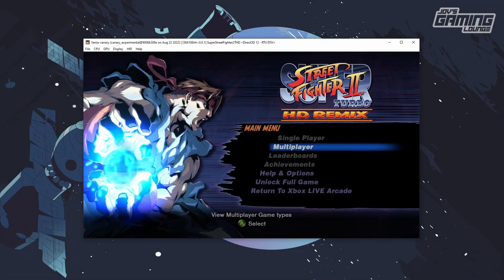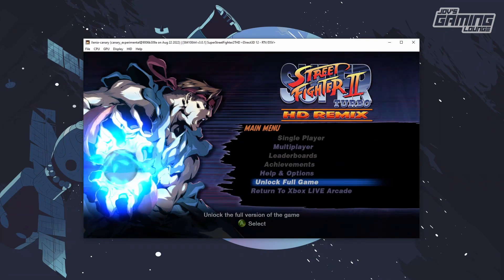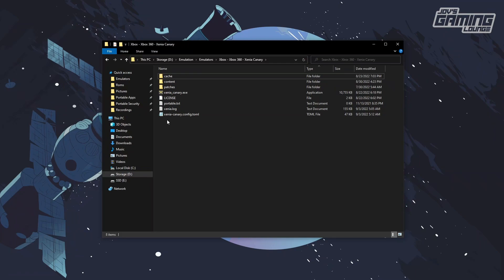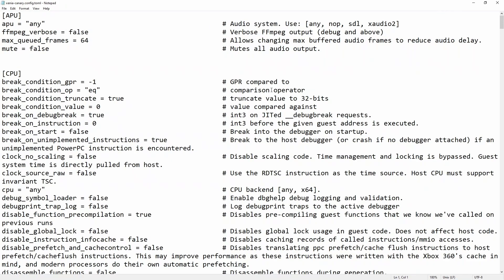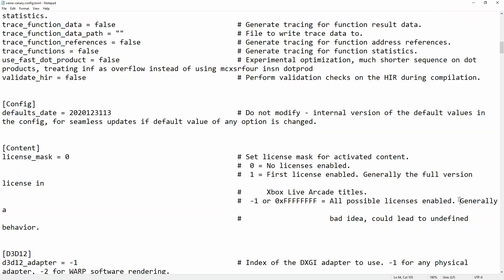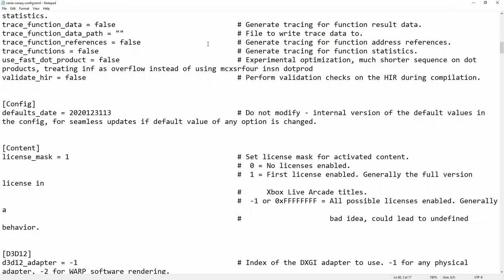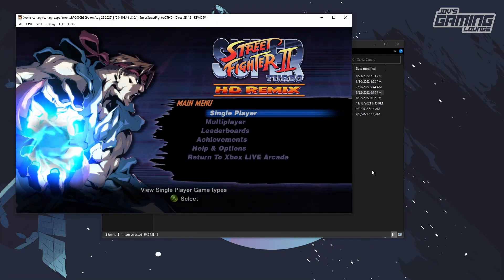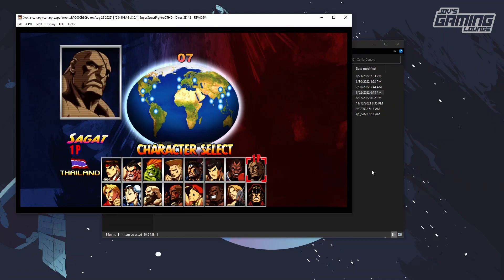How to Activate XBLA Games in Xenia & Xenia-Canary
How to Activate XBLA Games in Xenia & Xenia-Canary. In this "How to" i explain activating xbla games w/ Xenia and how it works. Works on Xenia and Xenia Canary.

I do not provide links to roms or bios. The games and bios' i use are ripped from my personal collection. Piracy is not promoted or condoned in this channel.

PC Setup:
CPU: AMD Ryzen 5 3600 @ 4.2GHz OC
Motherboard: ASUS ROG Strix X370-F GAMING
Ram: G.SKILL Flare X Series 16GB 3200MHz CL14
GPU: PowerColor AMD Radeon Vega 56 RED Dragon @ 1670 MHz OC

Music Used =
Tekken 7 OST - Jungle Outpost 2 (Moment of Impact)